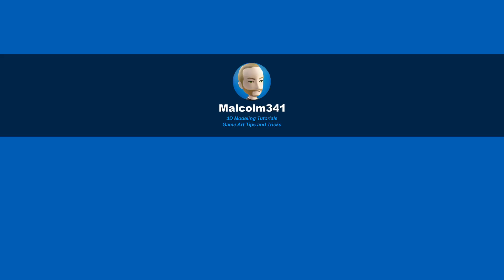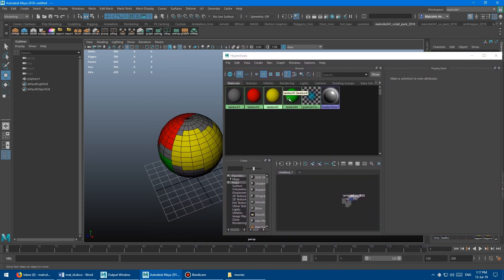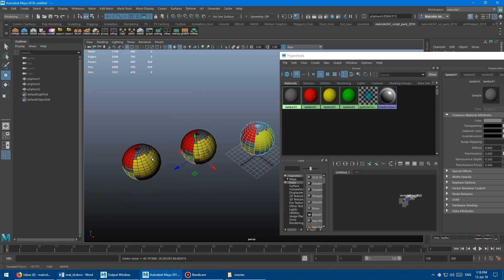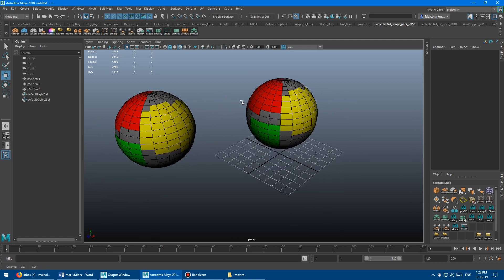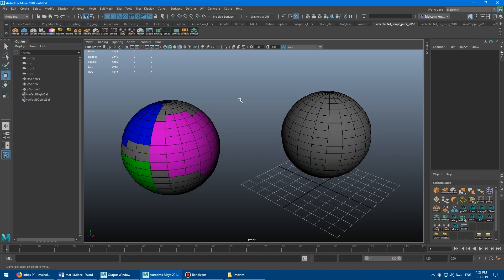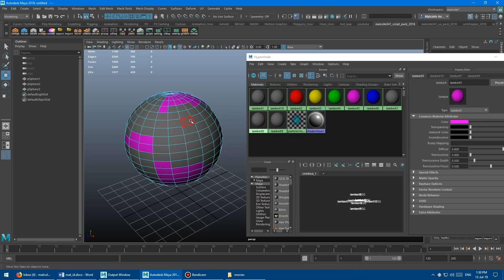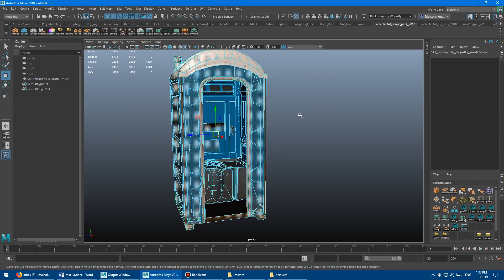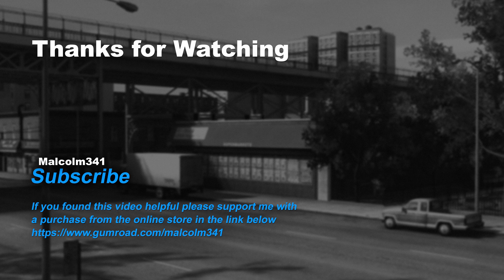Select Faces by Material ID in Maya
Select faces by material ID with one click. The script selects faces on a single object so you can work with the selection even if the same material id is found on another objects in the scene. Quickly get complex selections and extract parts of your model, or apply different materials effortlessly in Autodesk Maya.